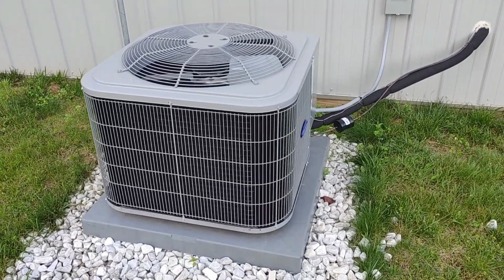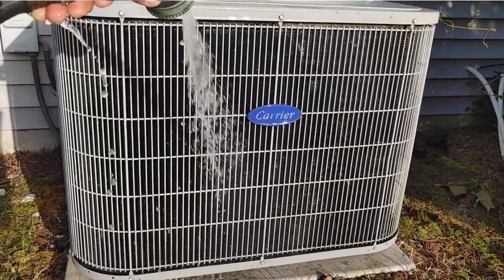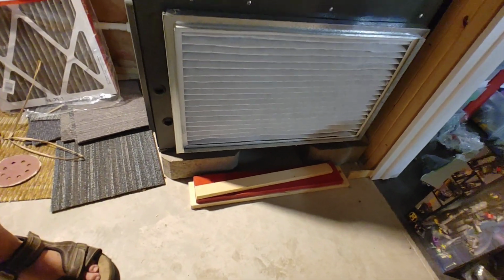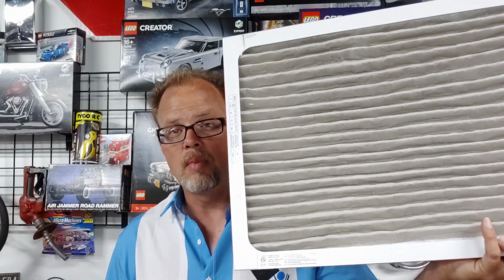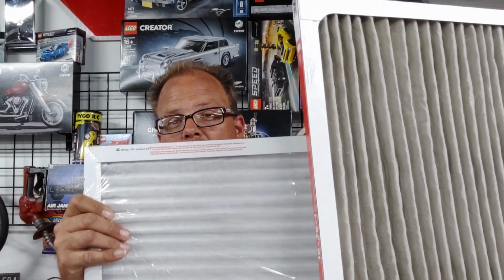Top 3 Things To Check and Fix Before You Call an HVAC Technician.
Quick video on some things to check and do before calling a hvac technician to your house to fix your airconditioner

I do make a small commision on sales from these links.